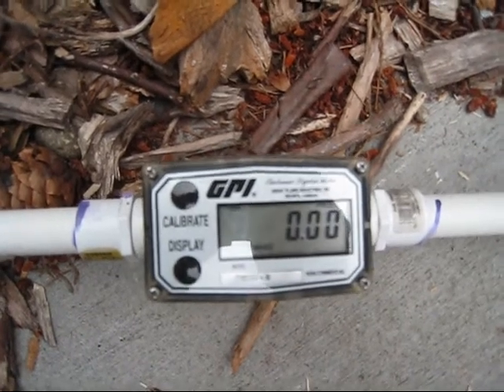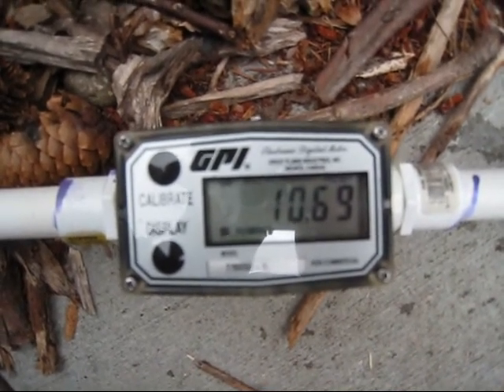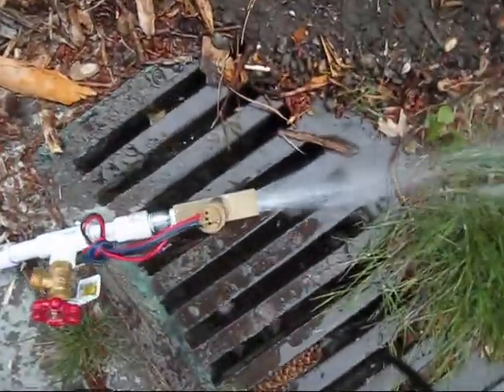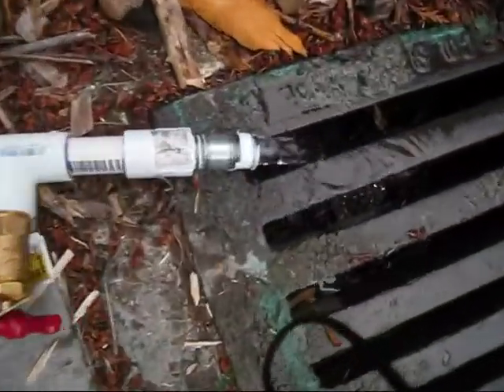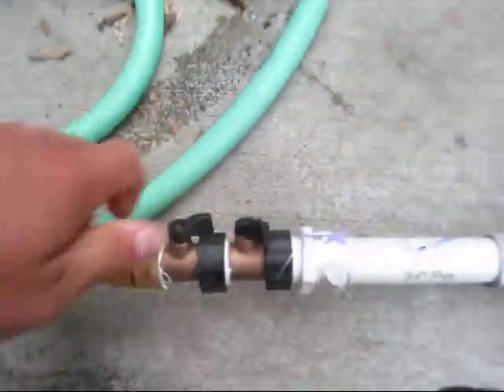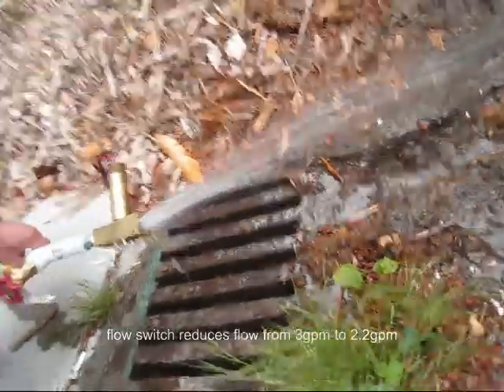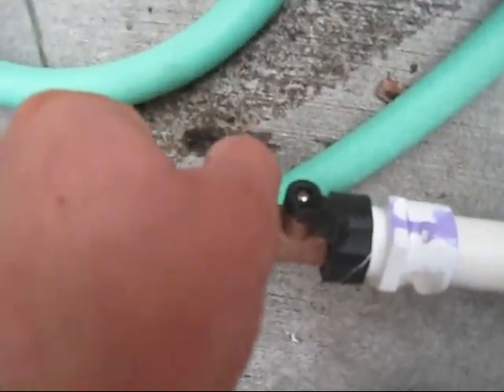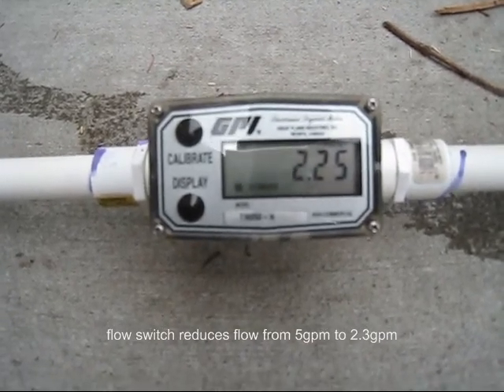Investigating the Flotect Flow Switch's Effect on Flow Rate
The HydroSense team conducted a set of short, simple experiments investigating the effect of the Flotect Flow Switch on flow rate.